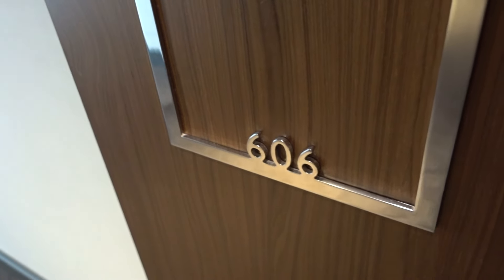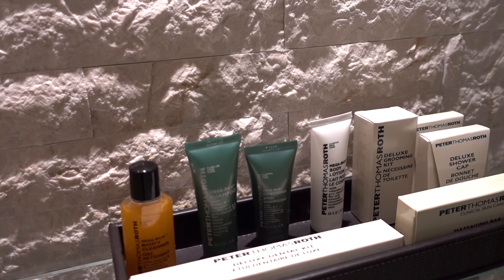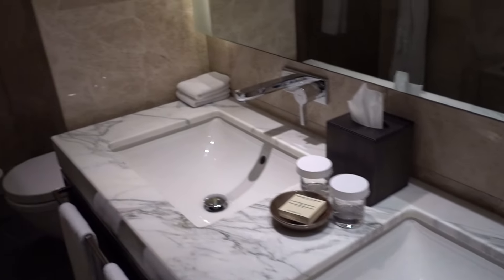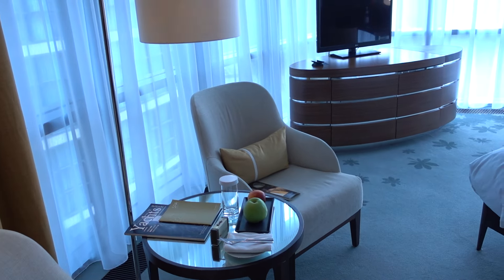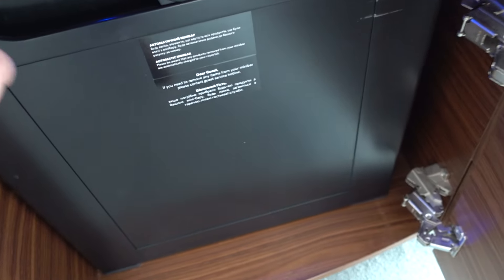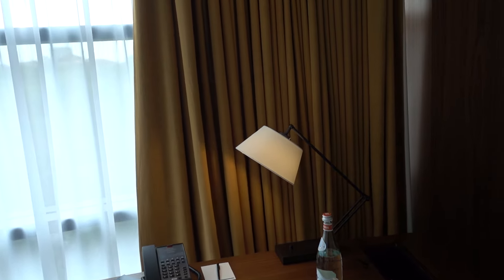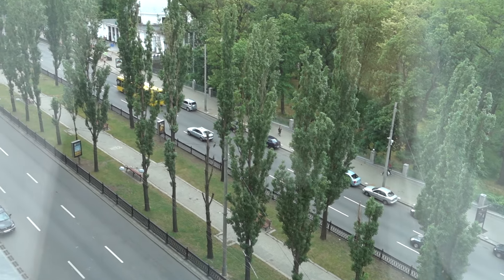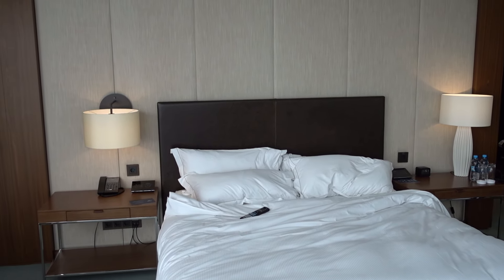Hilton Kiev, Ukraine - Review of King Panoramic Room 606